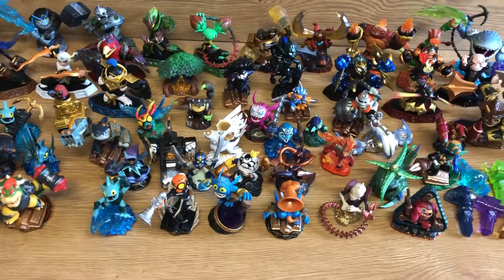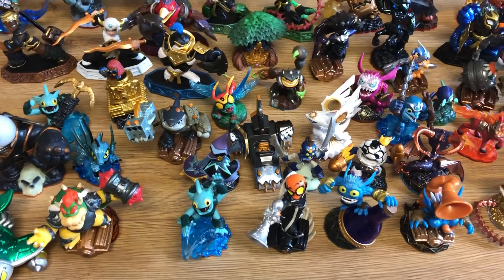Skylanders Figures in our ebay shop including some RARE characters like Starcast & Kaos figures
This has now all been sold but here is a link to my ebay store for other great items you may find of interest